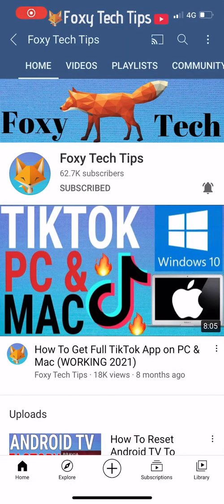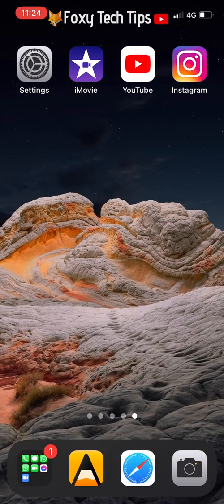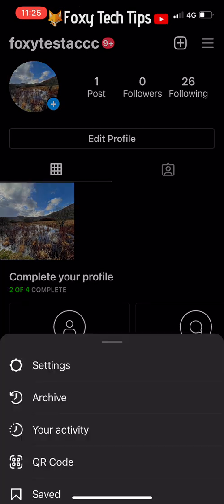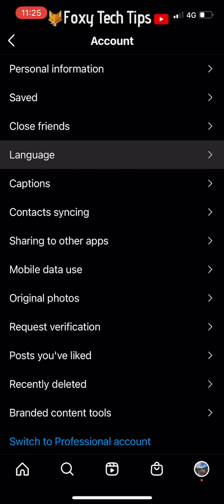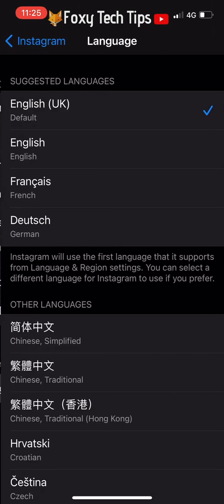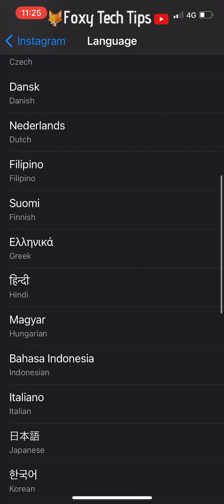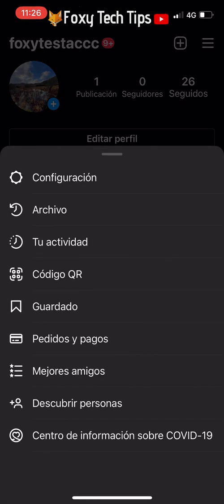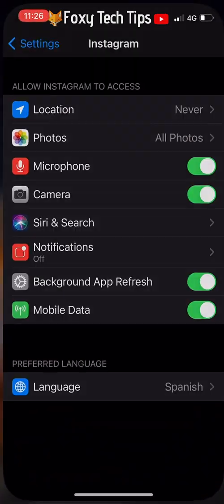How To Change Instagram Language On iPhone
Easy to follow tutorial on changing the language of your Instagram app on iPhone & iPad. Is your Instagram in the wrong language ? Learn how to change it on IOS now!

Steps:

Launch Instagram, tap your profile icon from the bottom right menu.

Tap the ‘3 lines’ icon from the top right of your profile page and then select ‘settings’.

In settings, select ‘account’

In account settings, tap ‘language’.

You will get a popup saying that you need to tap ‘continue’ to open your iphone app settings in order to change the language. Tap ‘continue’.

This opens the IOS settings for the Instagram app. Select ‘Language’ from the bottom.

You can now select a different language.

Once you have selected one you can go back to Instagram and it will update in your new language.